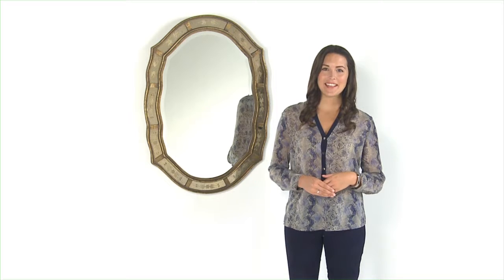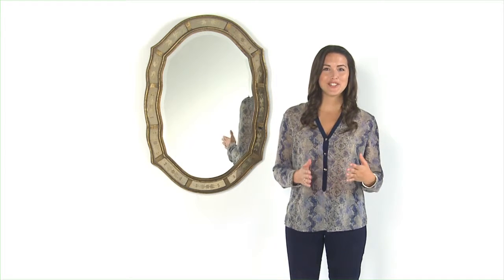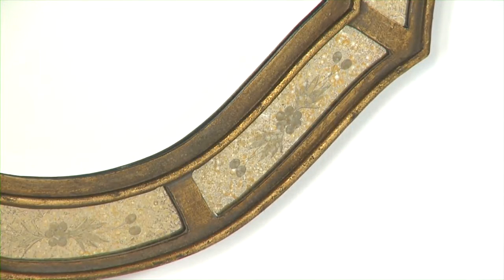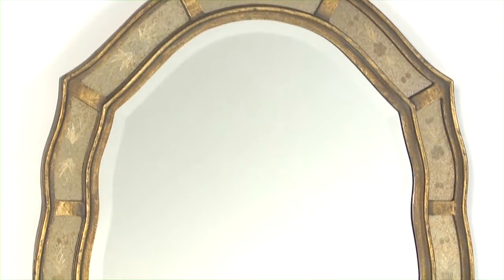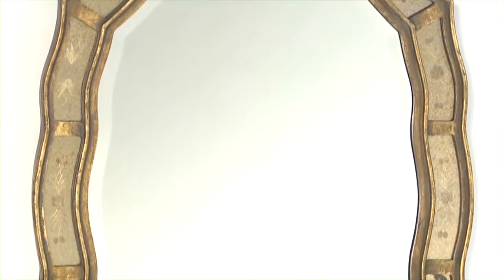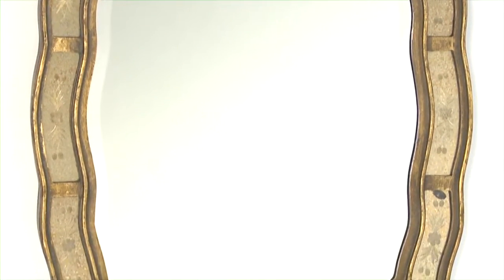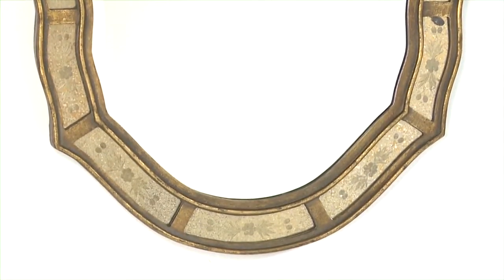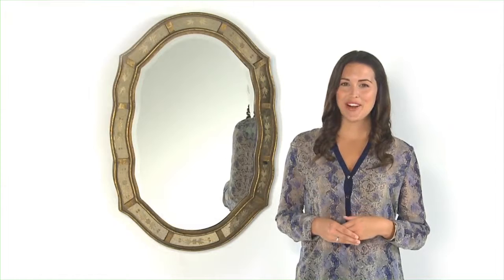12530 B fifi mirror